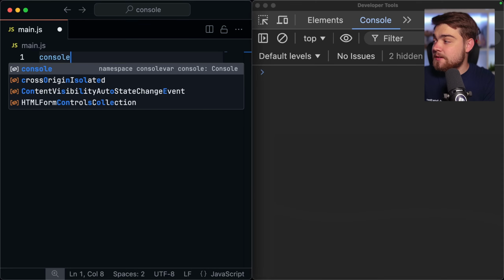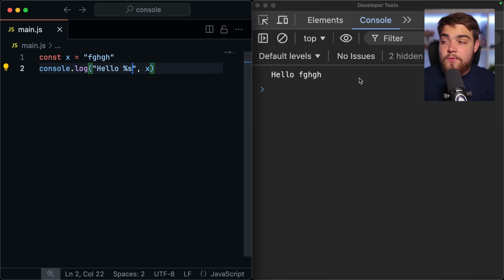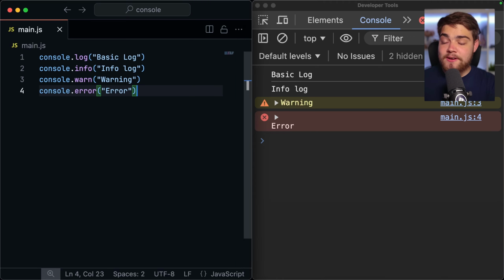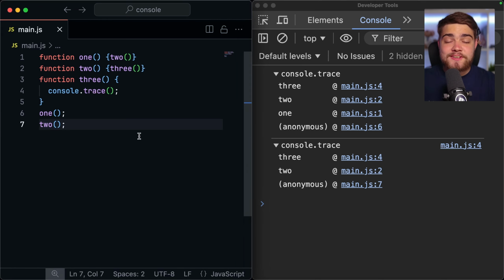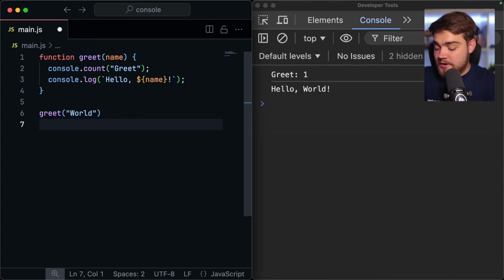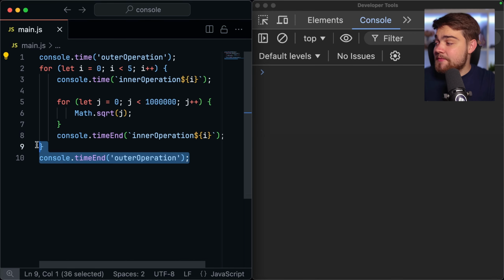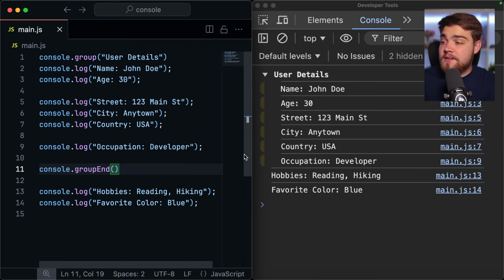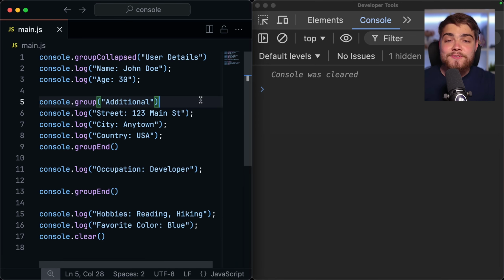JavaScript Console Logging Essentials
Learn essential JavaScript console logging techniques. Explore log levels including log, trace, debug, and error. Master advanced features like table, count, and time to enhance your debugging skills.

📌 𝗖𝗵𝗮𝗽𝘁𝗲𝗿𝘀: